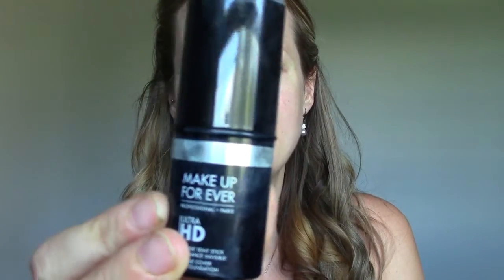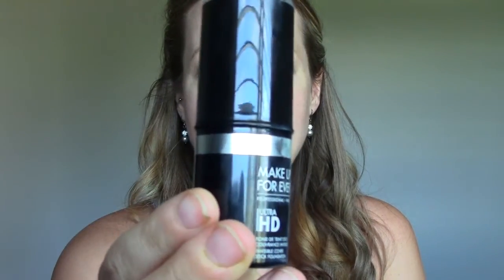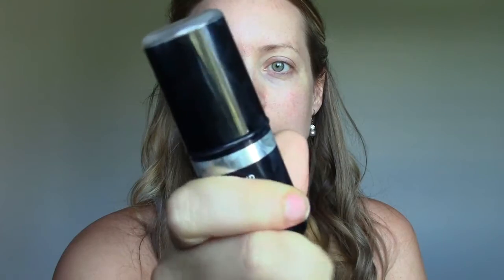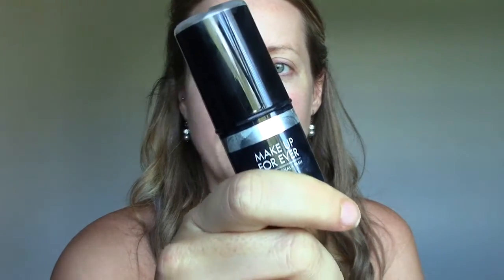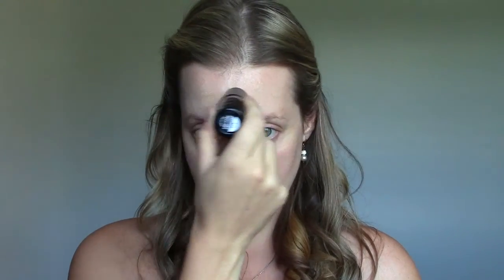MakeUp Forver Ultra HD Invisible Cover Stick Foundation!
In this video I show you how the Makeup Forever Ultra HD Invisible Cover Stick Foundation applies and wears throughout the day. These are my first impressions, but also a review as well. Hope you enjoy!